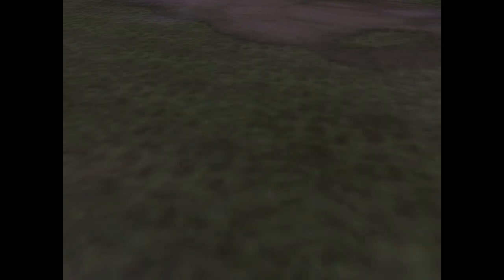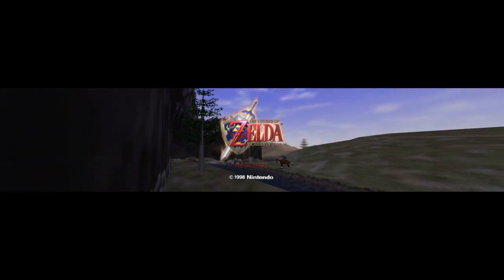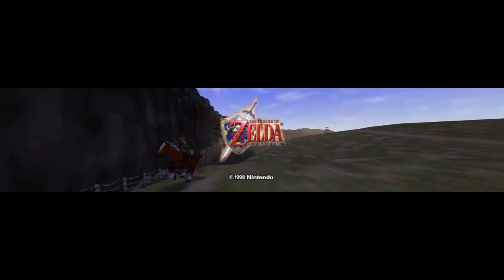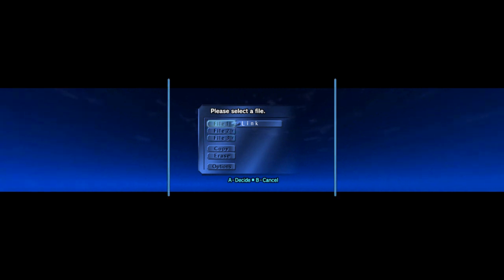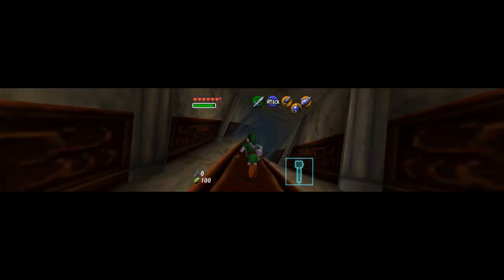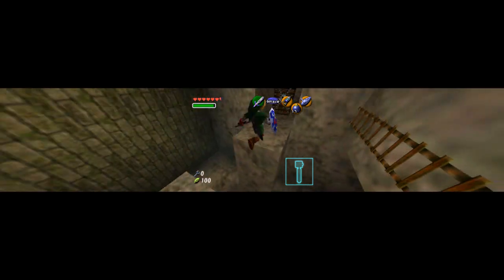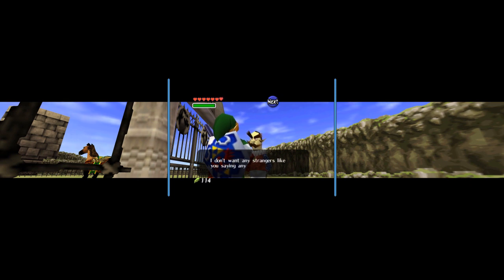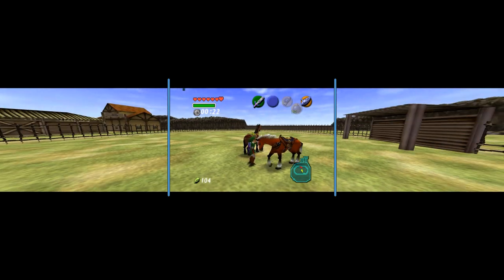Widescreen Feature: Zelda: Ocarina of Time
A video showing the features of the widescreen hack in Project 64.